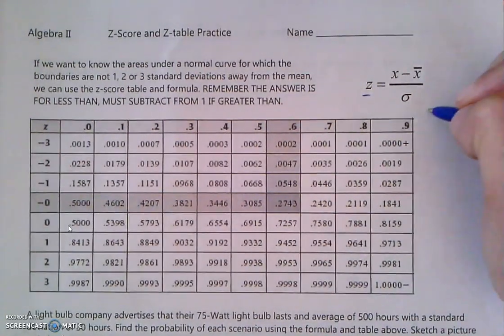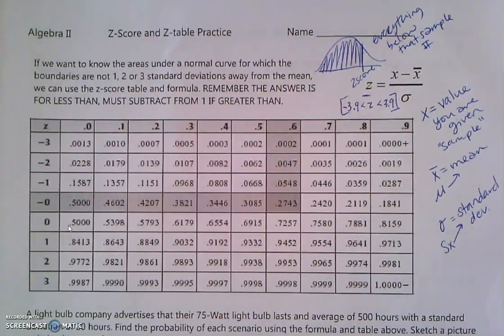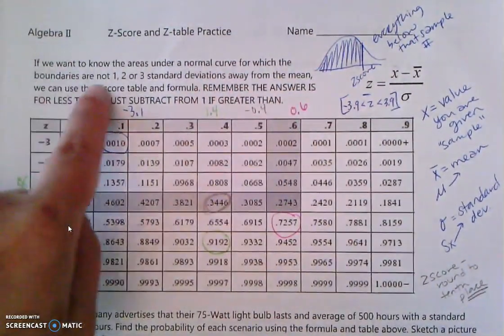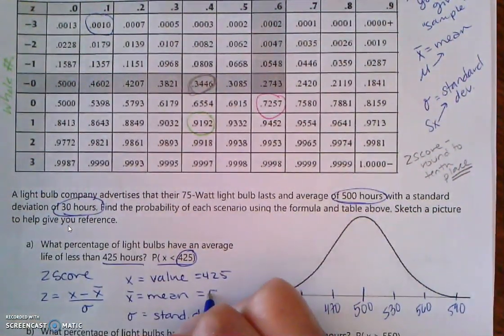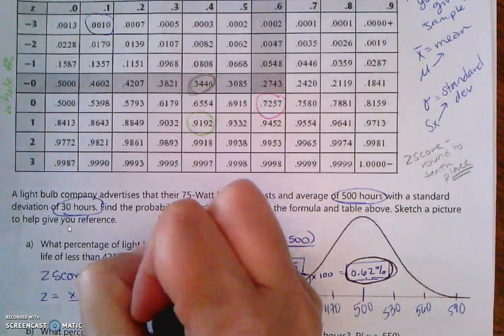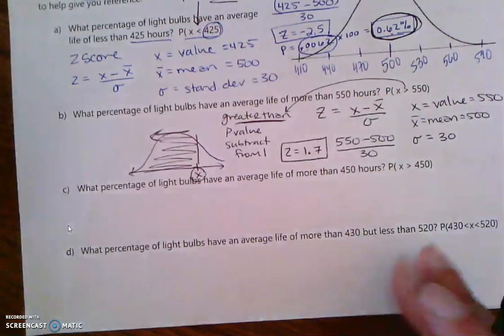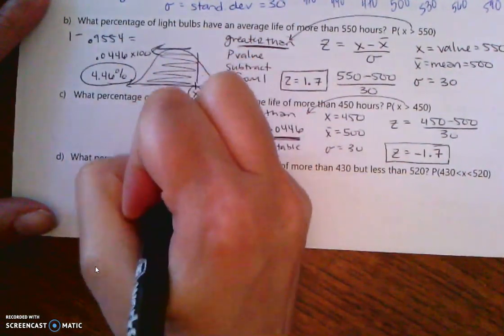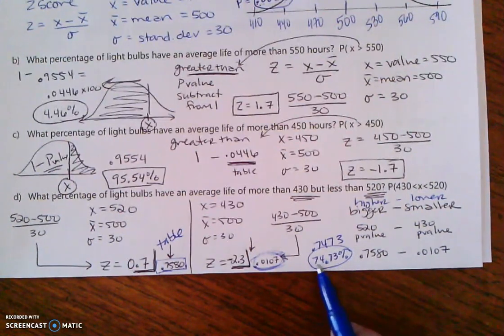Z score Notes